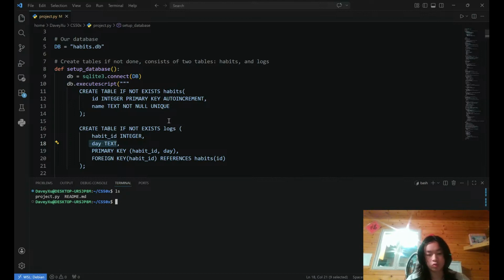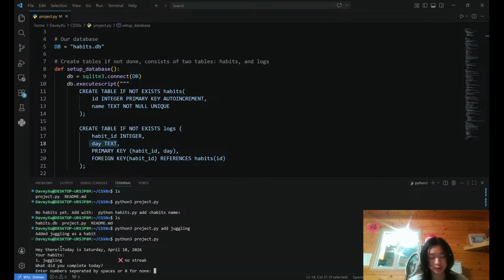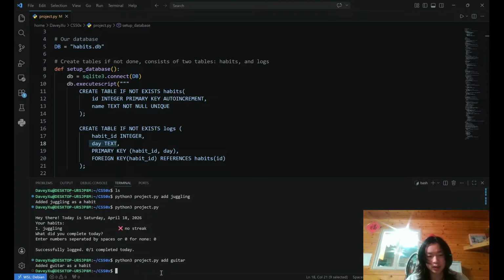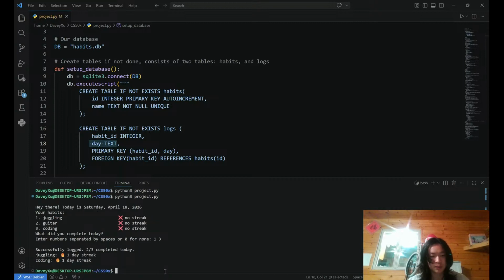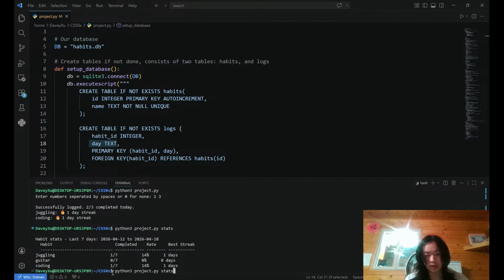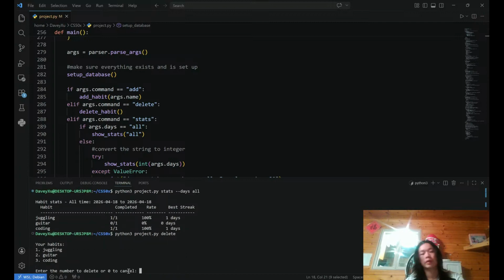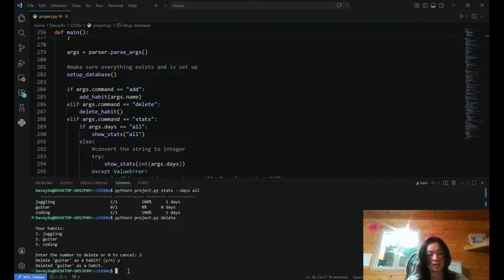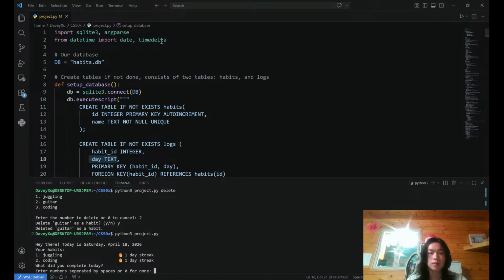Davey Xu - CS50x Final Project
My project for CS50's Introduction to Computer Science, filmed on April 18th, 2026.

Sorry for the bad quality, this was actually the third day and like 20th attempt filming this, but previously all of my footage was completely back or so glitched out it was literally imcomprehendable